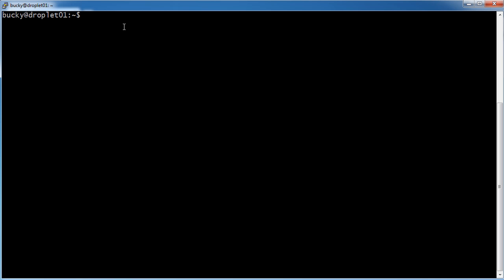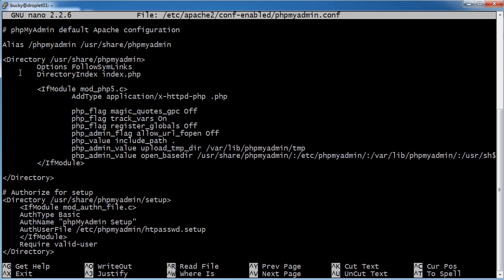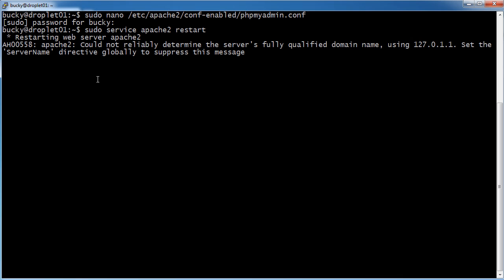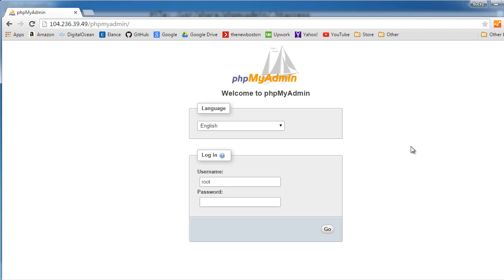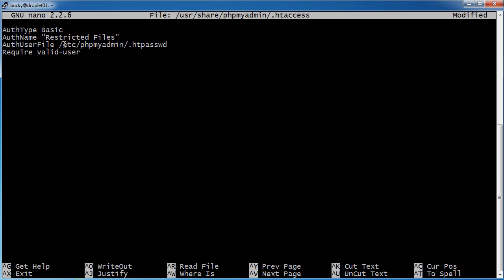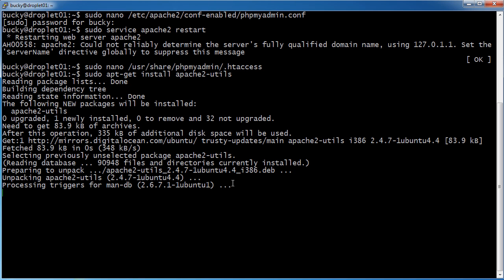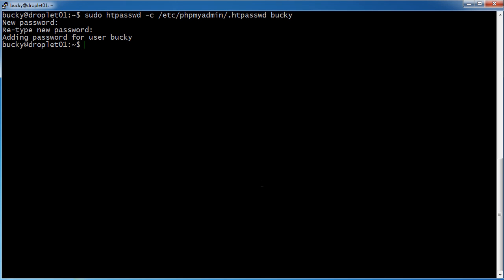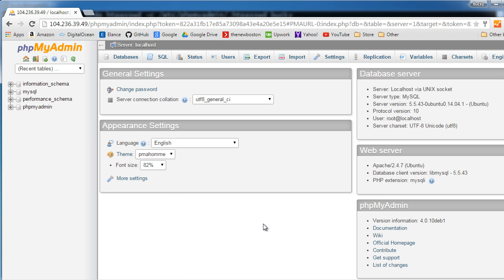Computer Networking Tutorial - 35 - Securing PhpMyAdmin with htaccess